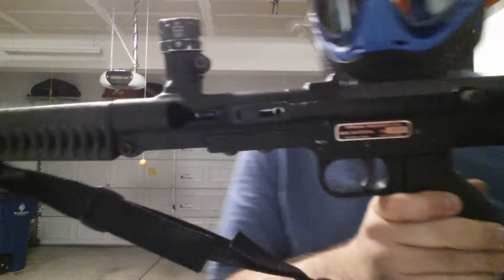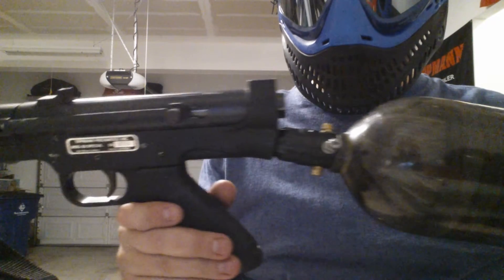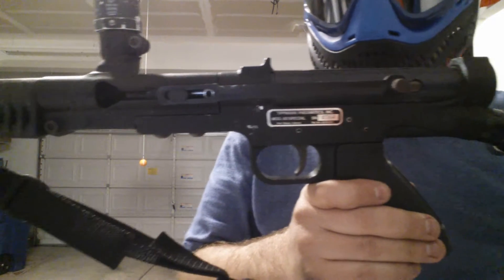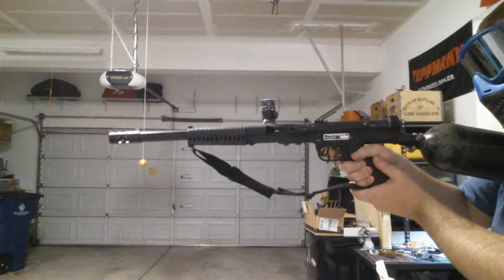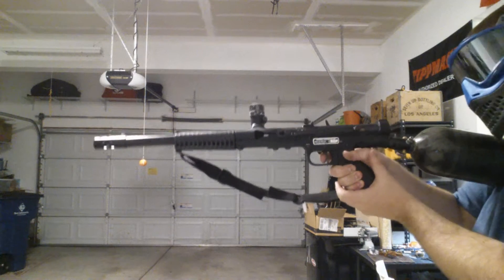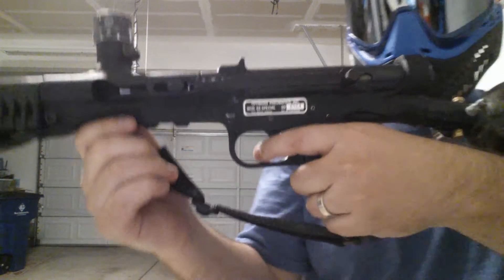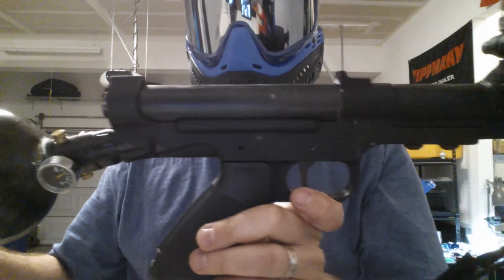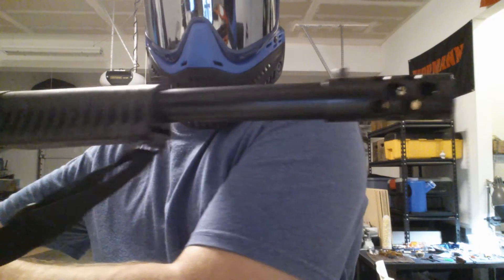TIPPMANN 68 SPECIAL - Sk8ermog Paintball